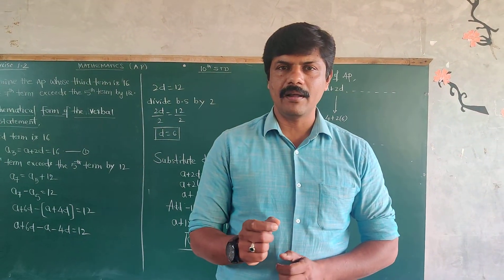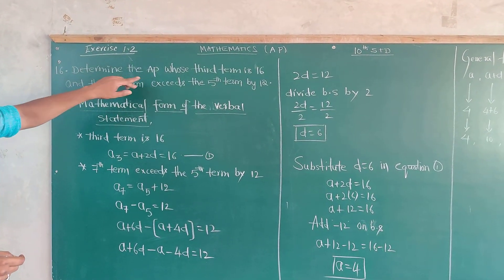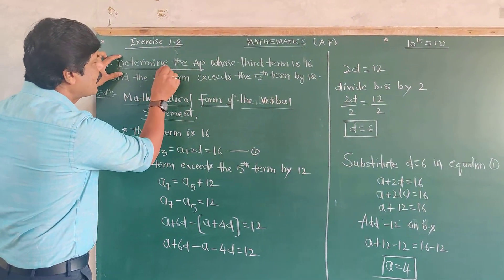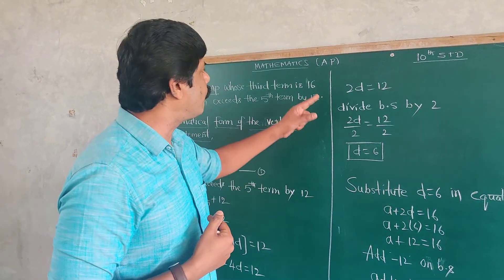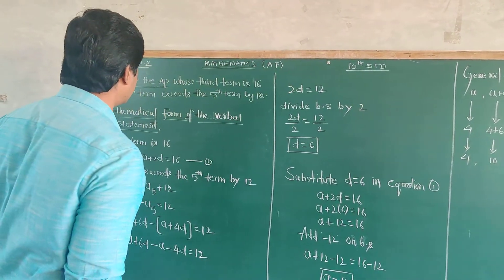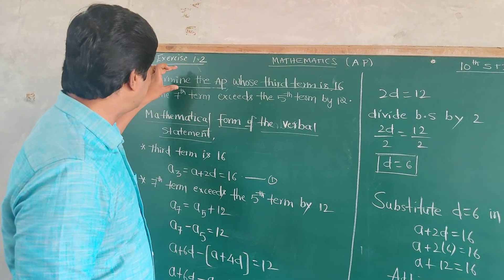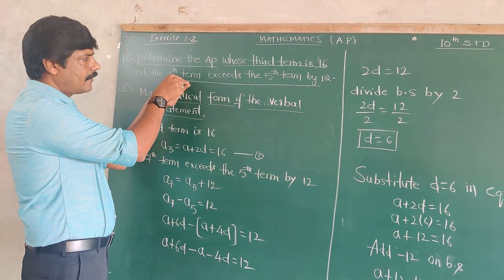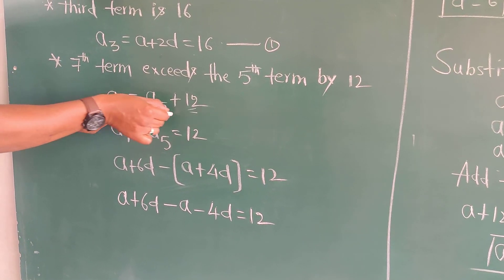Arithmetic Progressions Class 10 Exercise 1.2 Question No. 16 NCERT